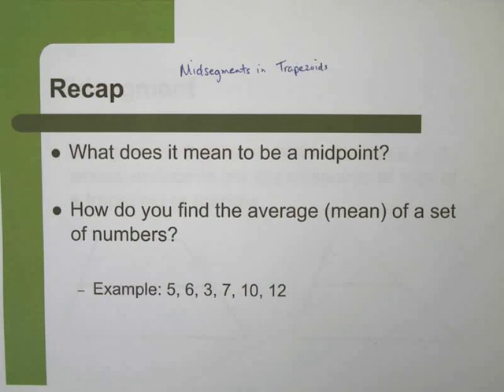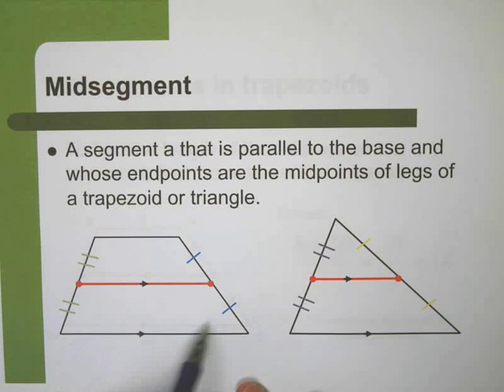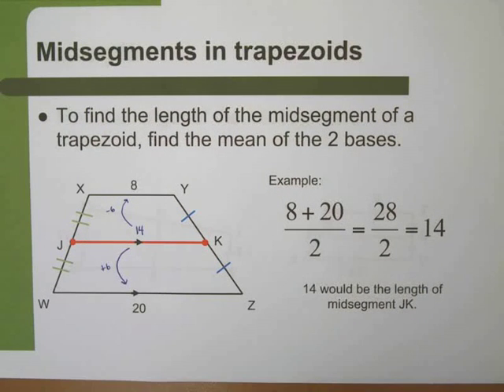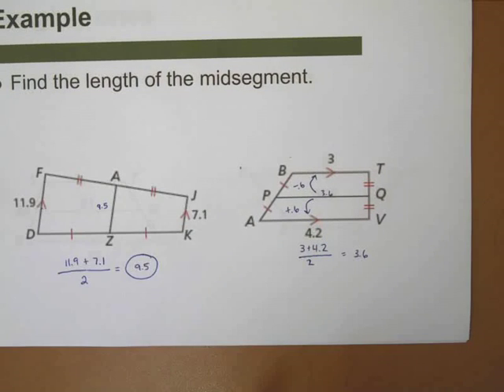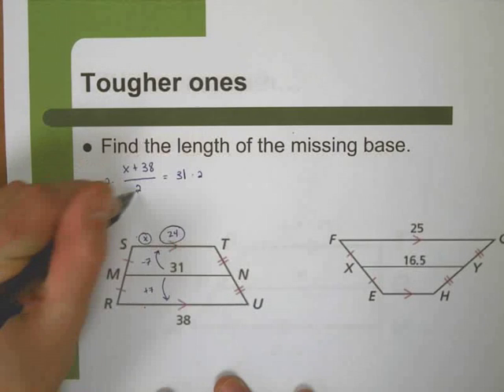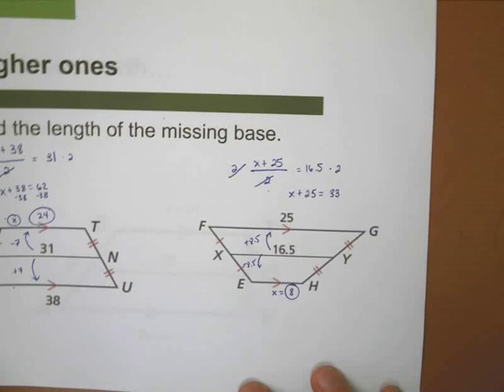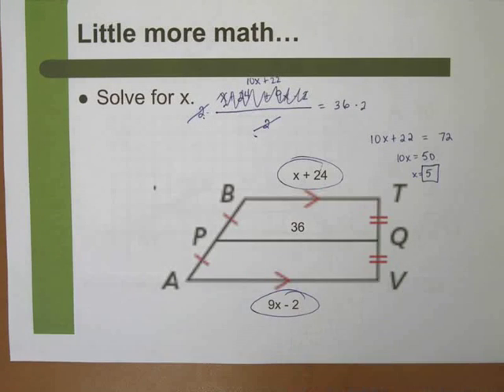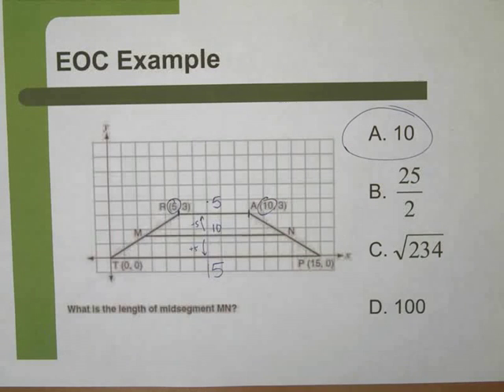Unit 7, Day 3 Notes - Midsegments in Trapezoids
This is the first of two videos dealing with midsegments, and specifically this video discusses midsegments in trapezoids.